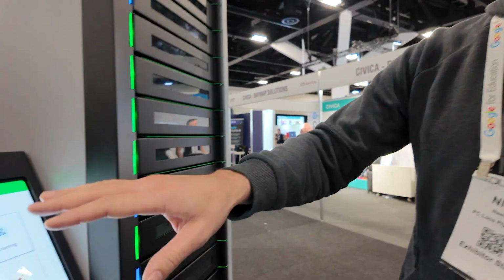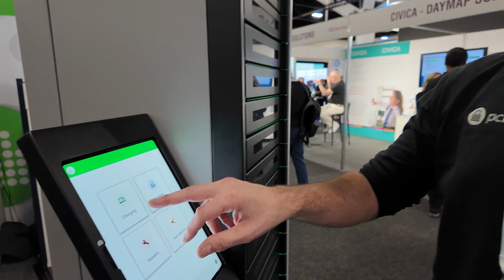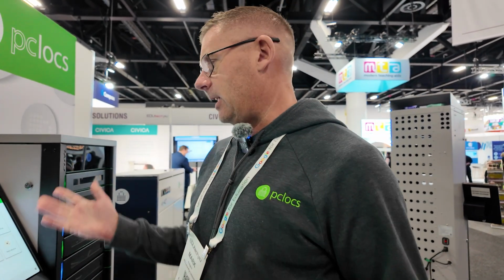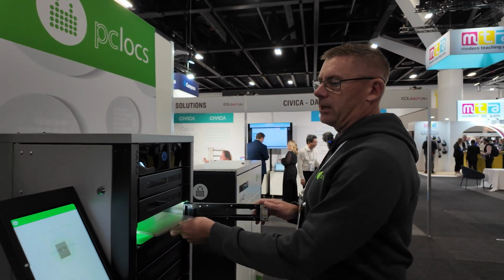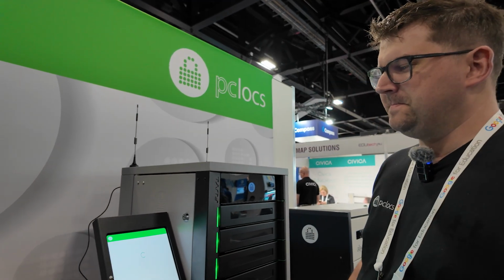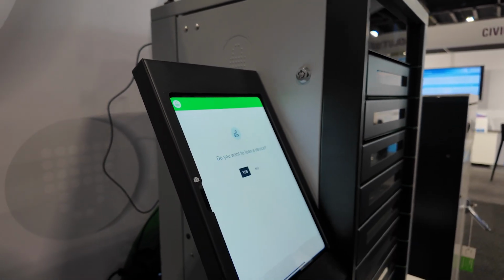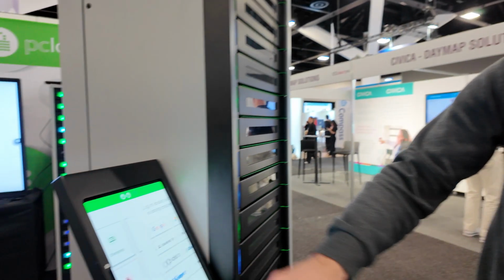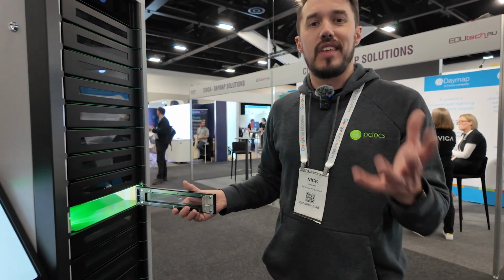PC Locs FUYL Smart Locker System Enhanced Staff Demo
Discover the enhanced FUYL Smart Locker System – designed to simplify device management, increase security, and save valuable time. In this video, our team walks you through the key features and benefits, showing how FUYL helps organisations keep devices charged, stored, and ready whenever they’re needed.